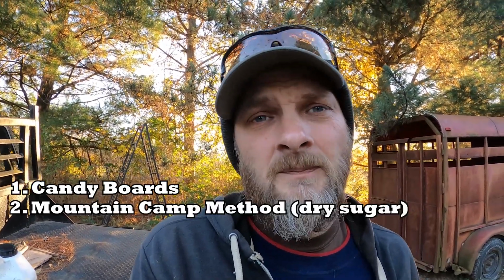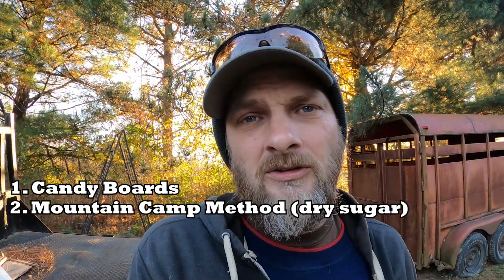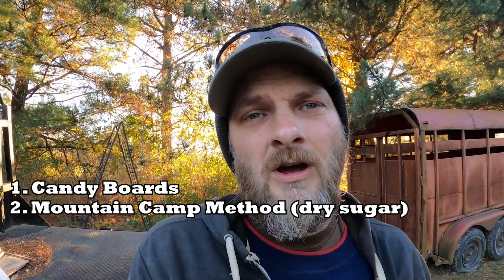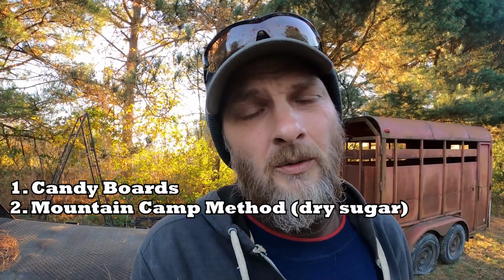Overwintering Bees... 3 Options To Supplement Feed * Pro's & Con's Explained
Overwintering Bees? In this video I explain the 3 main supplement feeding options, pro's and con's. Tune in and learn a little about beekeeping and what to offer your bees this winter.

Special thanks to:
 Content Supporters:

Content Sustainers:
-Sakima's Ridge Homestead
-Andy Holcomb
-Pagmr Apiary
-Ernie
-Mouring Dove
-Two McDaniel's Apiary
-Jennifer Espirtu
-Yuri Evfimiou
-Greg Mattison
-Mike Chappel
-Phil At Farmers Bee
-Jeremy Nenninger
-Dag Andreassen
(Also listed in the video credits)